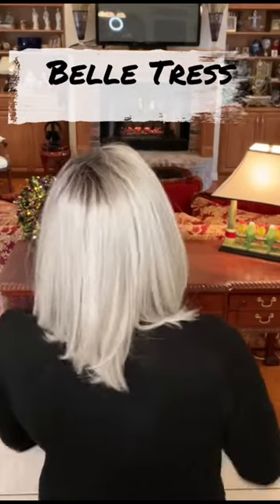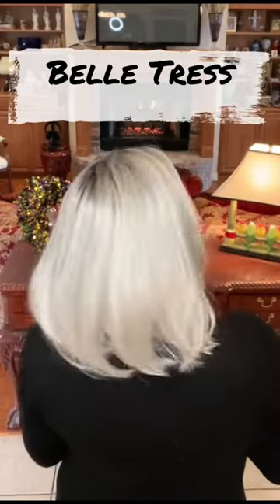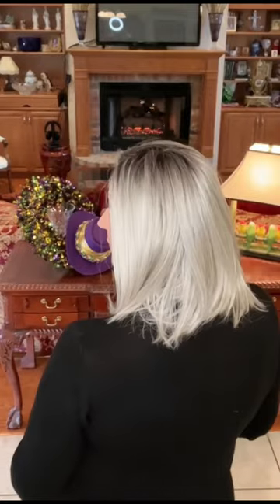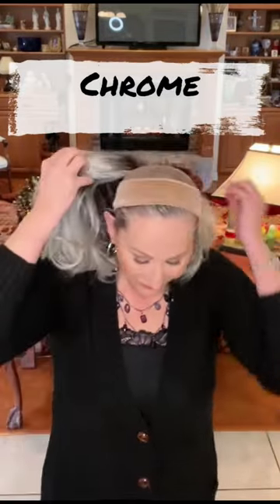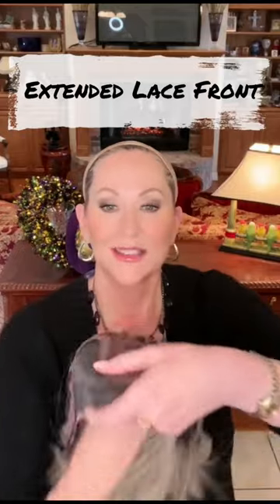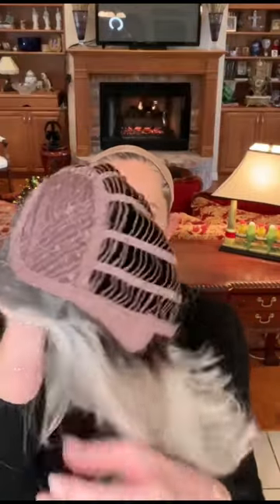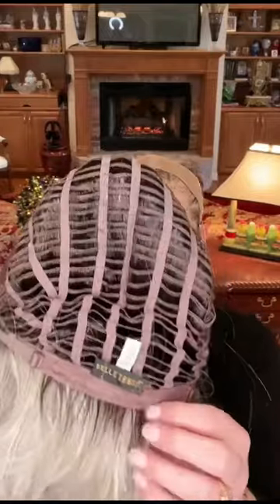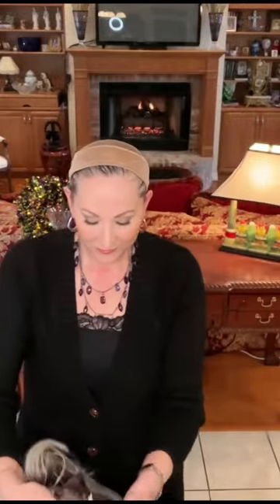💗NEW WIG ALERT💗TIMELESS wig💗Belle Tress💗Chrome💗See it here first💗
Timeless WIG from Belle Tress in the color Chrome is the 1 minute wig review of the day! This NEW STYLE is available for pre-order at WigStudio1.com!